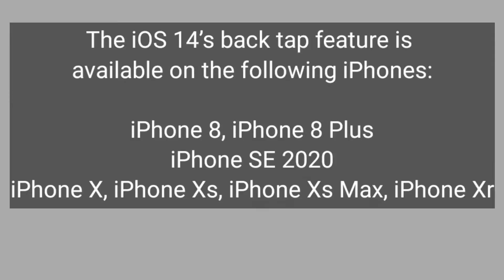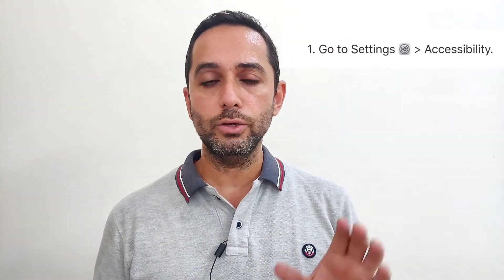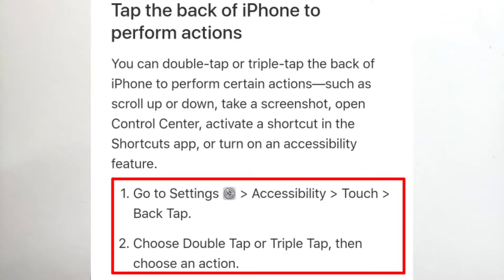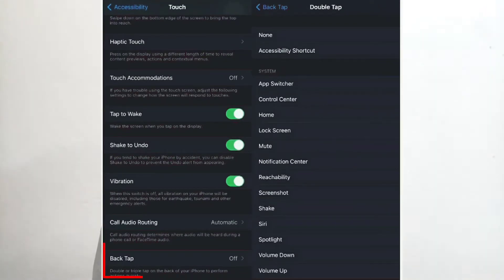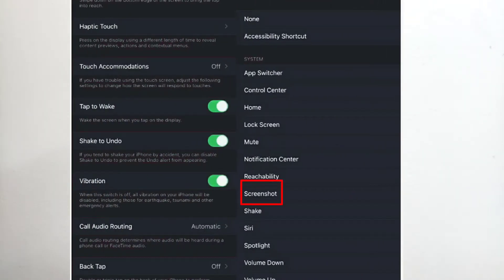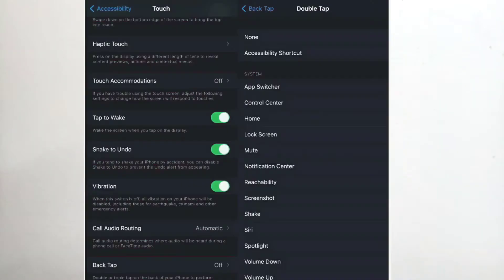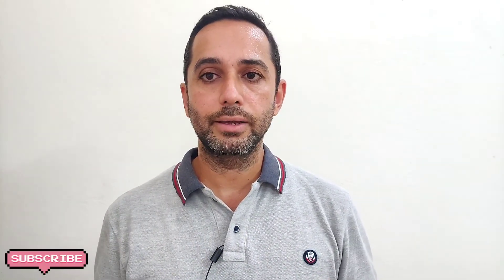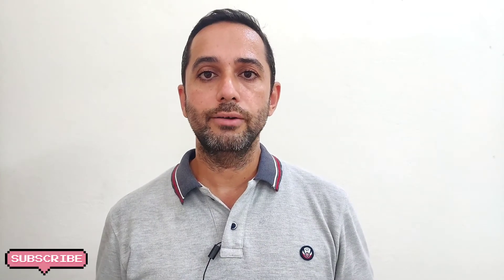iPHONE Best way ever to take a SCREENSHOT || iPHONE iOS 14 Best Feature you must Know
Guys in this video we will learn about cool new feature on your iPhone which is very useful.
Built to create a simple and easy way to trigger convenient tasks for those with accessibility needs, a quick double or triple tap on the back of your iPhone can be configured to trigger a number of actions, such as opening the Magnifier or triggering VoiceOver when your iPhone is in your pocket. It can even map to common system features such as Control Center, taking a Screenshot and much more.

Topics covered in this video :

 How do I enable back tap on my iPhone?
Does back tap work on iPhone 7?
How to take Screenshot on iPhone?
How to enable Back tap in iOS 14?
Which iPhone support backtap feature?

So friends keep watching this video till the end to know all about iPHONE Best way ever to take a SCREENSHOT and iPHONE iOS 14 Best Feature you must Know.

Also don't forget to subscribe to bharat tech talks as this the channel where you will get actual and correct knowledge about technology and things which matter for you in very simple language.